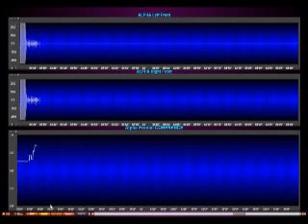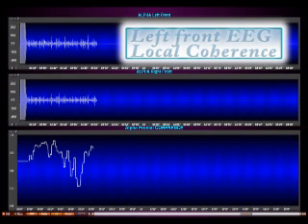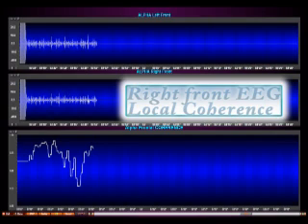Brainvwave changes during Transcendental Meditation, 3 subjects, 6 min duriation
The brainwaves recorded from three individuals who begin practicing the simple and effortless TM technique show similar changes: rapid and sustained high levels of prefrontal cortex alpha coherence unique to the practice and the experience of transcending. This high levels of brainwave cohrrence significantly correlate with greater creativity, intelligence, learning ability, morality etc.